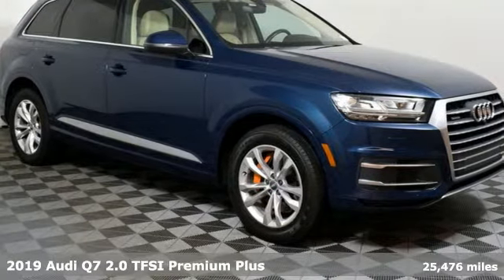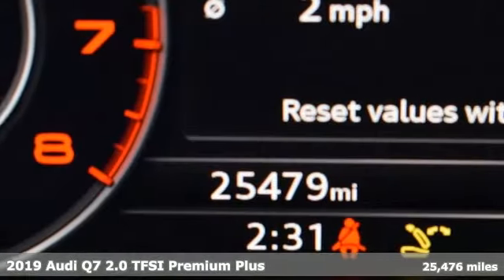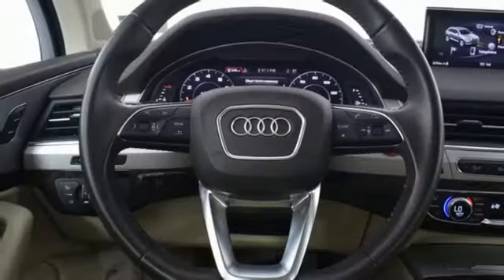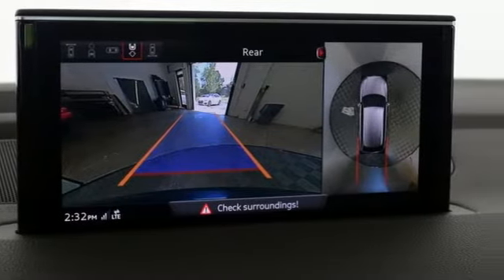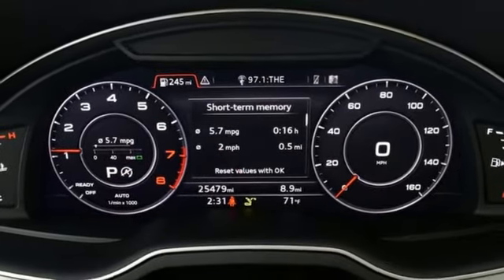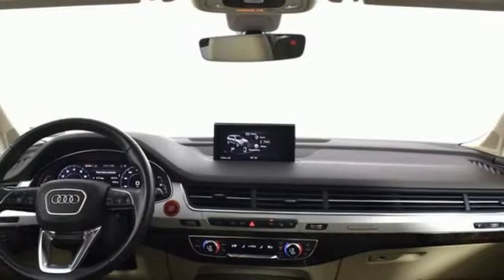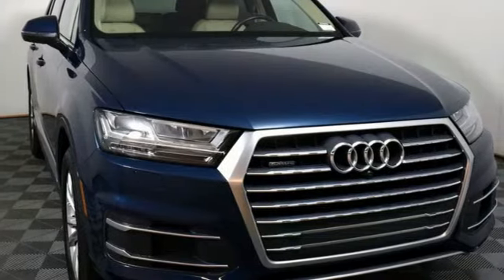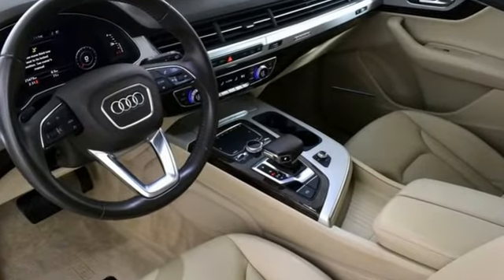Used 2019 Audi Q7 Marietta Atlanta, GA U54996A - SOLD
Year: 2019
Make: Audi
Model: Q7
Trim: 45 Premium Plus
Engine: 2.0L 4-Cylinder TFSI
Transmission: 8-Speed Automatic with Tiptronic
Color: Blue
Interior: Pistachio Beige
Mileage: 25476
Stock #: U54996A
VIN: WA1LHAF79KD048098

To find another